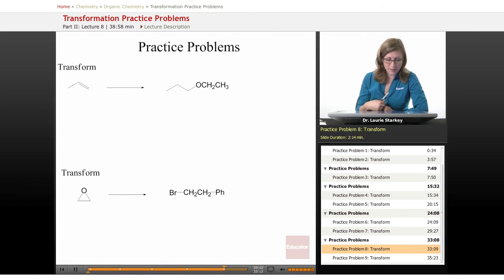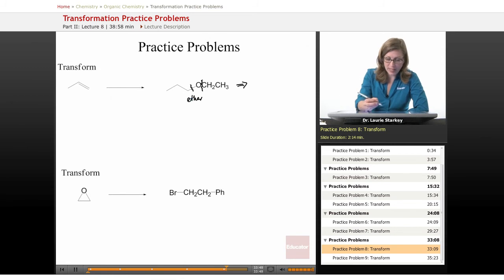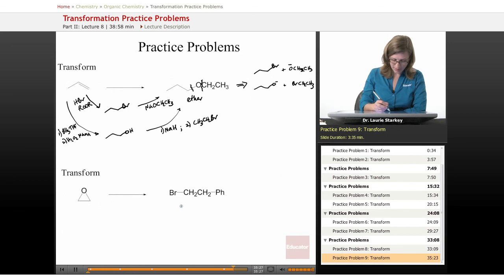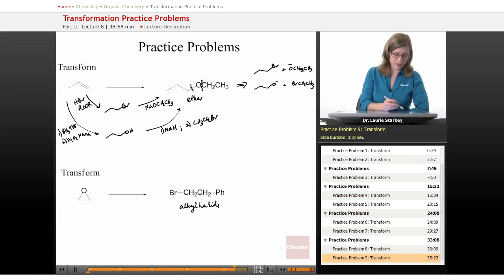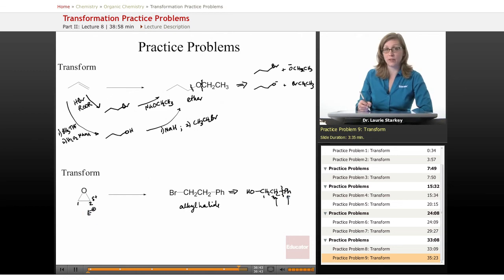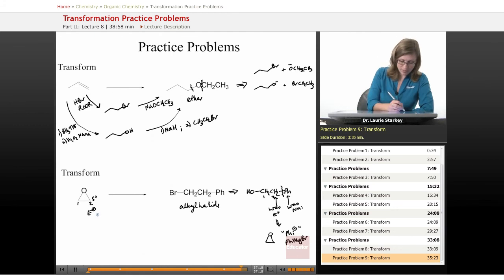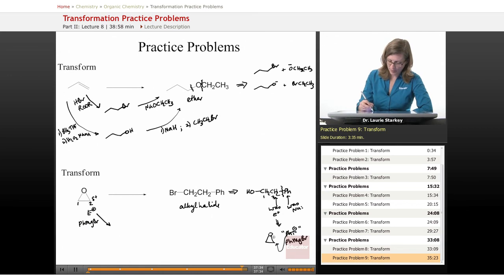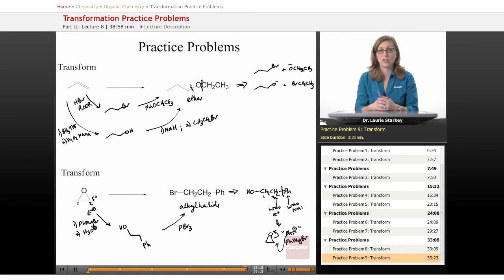"Transformations" | Organic Chemistry with Educator.comChemistry - Transformations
"Transformations" | Organic Chemistry with Educator.com